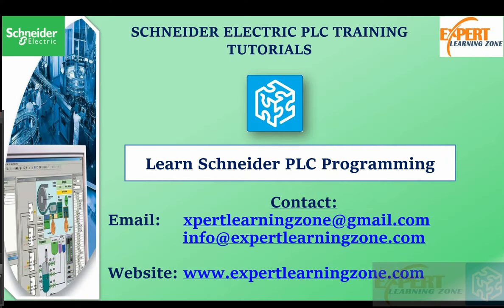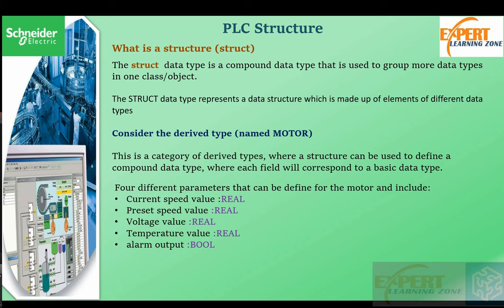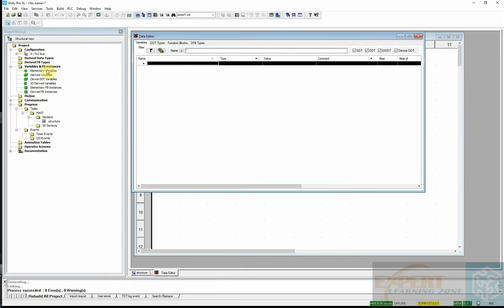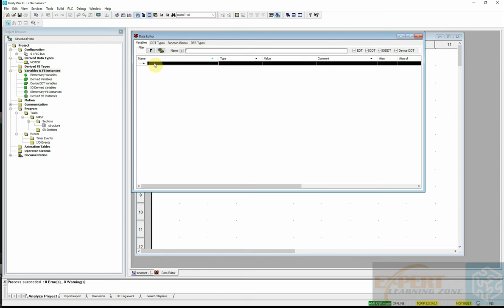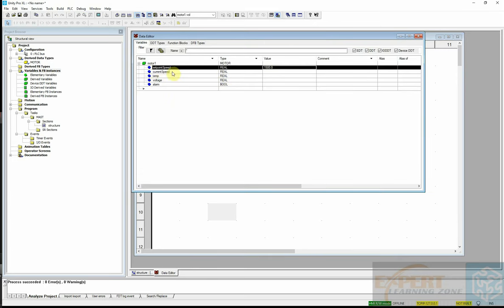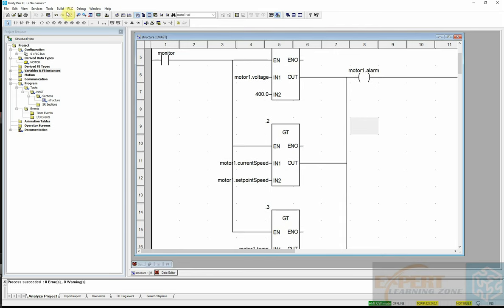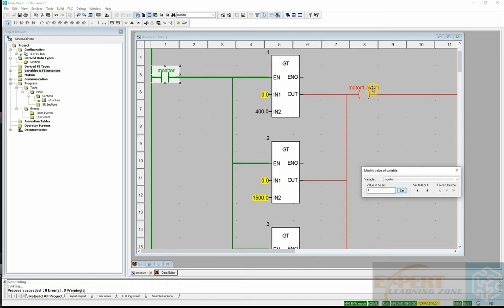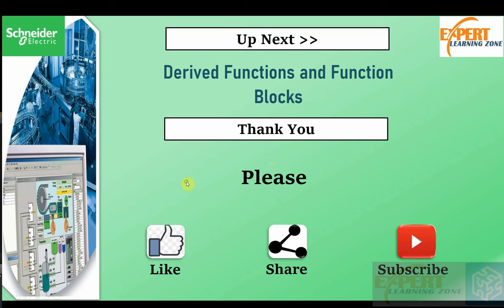Lecture 34: UNITY PRO| Use structures (Composite Datatype) in PLC programming Applications (DDT)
Welcome to the schneider plc (programmable logic controller) programming channel. This is an industrial control system and industrial automation programming course. It will be used for plc automation and plc programming ladder logic. Working with STRUCTURES (struct) used to be a pain with barely any support for complex struct operations.
In this video, I will be discussing the importance of struct and how they can be used in just any PLC application

Because you do not need a PLC hardware to learn how to program Modicon PLCs, this UNITY PRO training video series is the finest tool for learning PLC programming. Through these tutorial videos, you will be shown exactly how to use the UNITY PRO software to simulate Modicon M340 instructions using the UNITY PRO virtual PLC software in these tutorial videos.

Here are plc programming logics:
programmable logic controller.
plc
industrial control system
industrial automation
plc programming
schneider plc
plc automation
plc control system
plc programming ladder logic
ladder logic